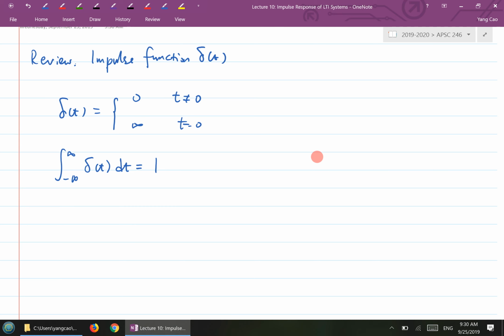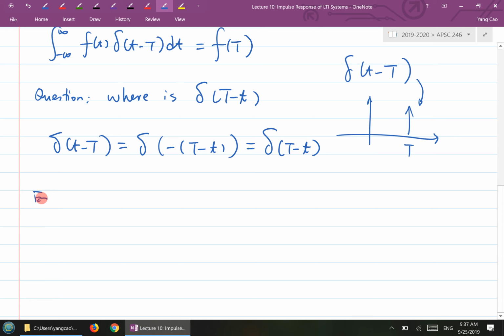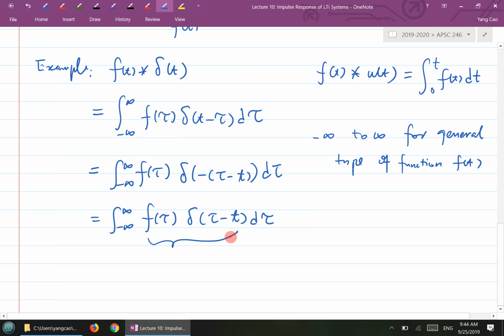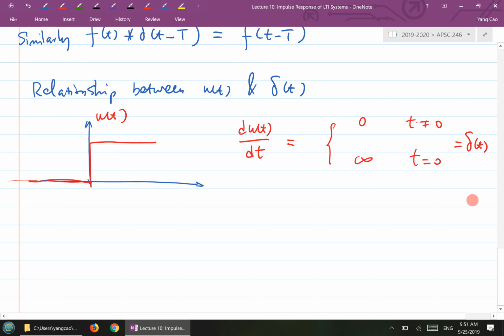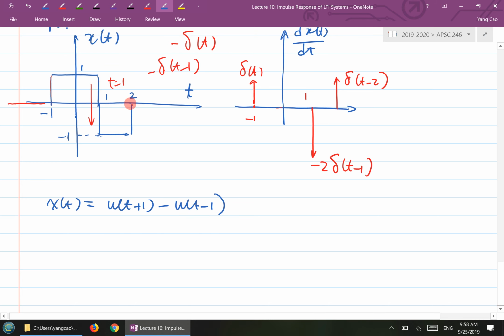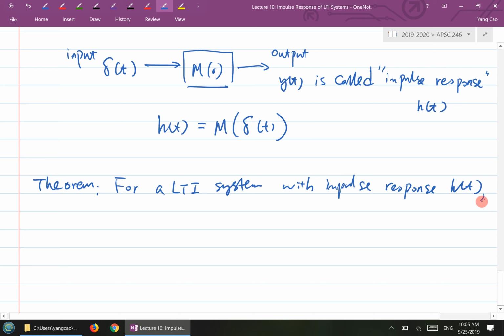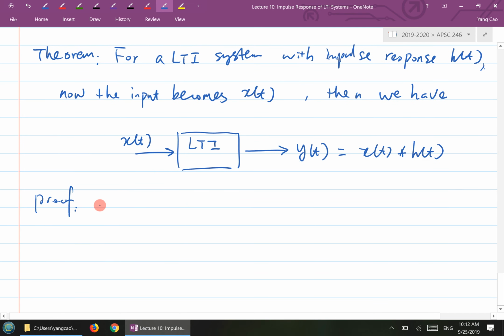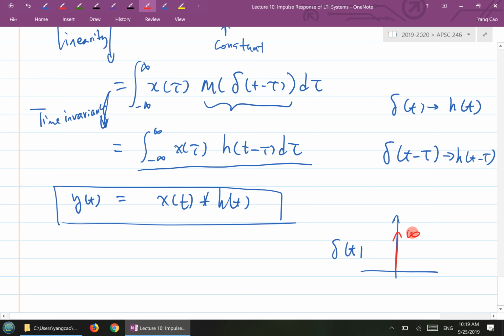2019W APSC246 Lecture10 Impulse Response of LTI Systems, Part 1